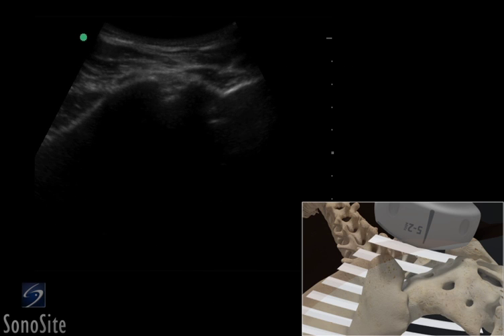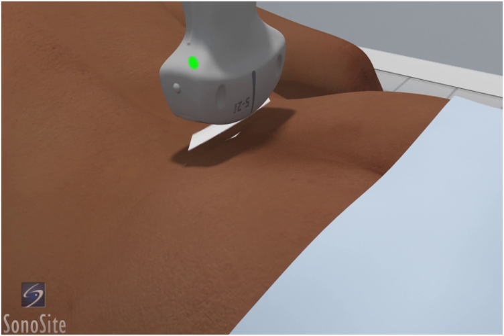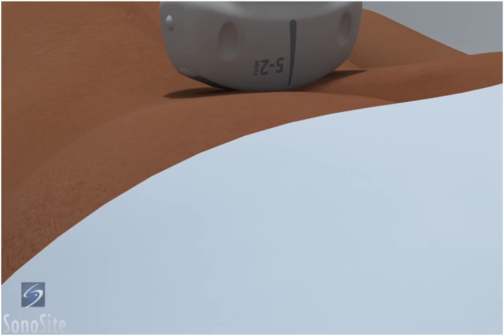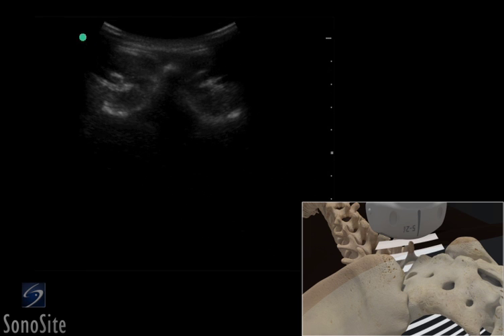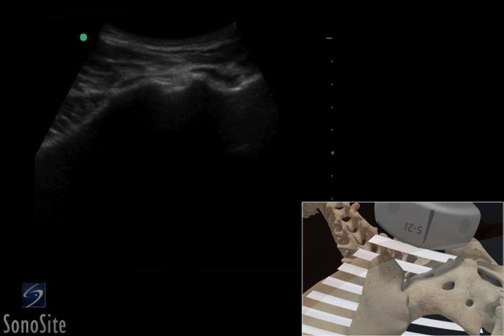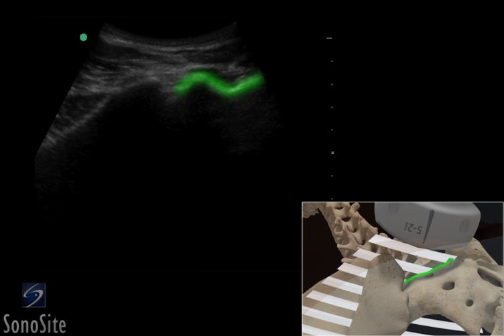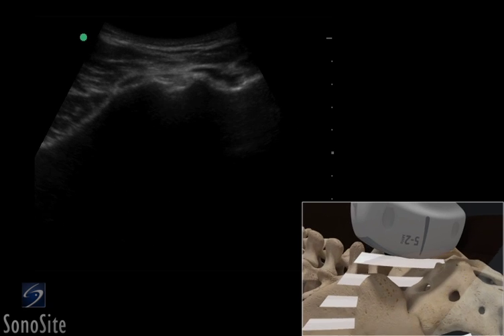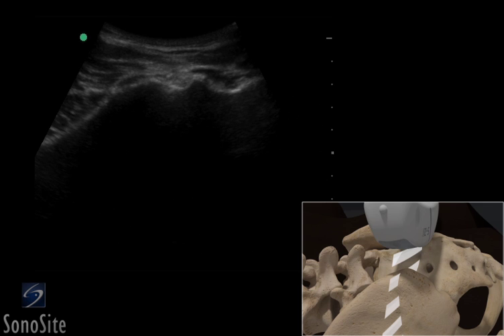How To: Ultrasound Guided Sacro-iliac Injection - Sonosite Ultrasound 3D Video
Using 3D animations we have come up with a new way of demonstrating how to perform portable ultrasound examinations. In this educational video, you will see a demonstration of the Ultrasound Guided Sacro-iliac Injection.